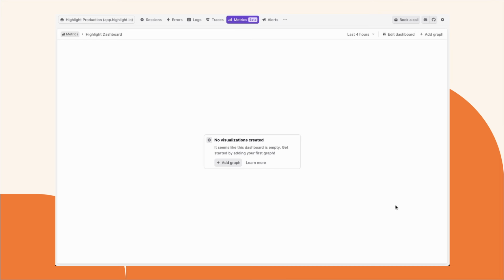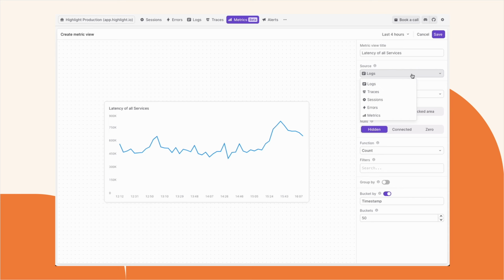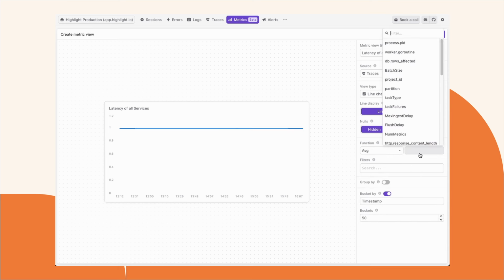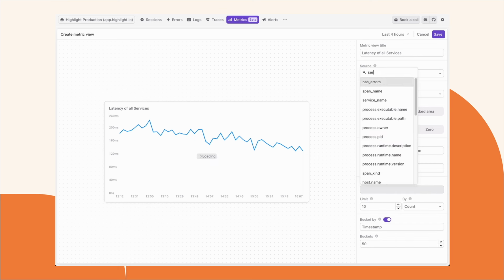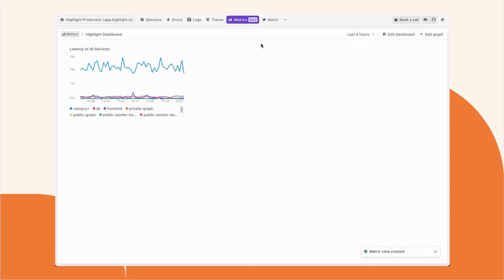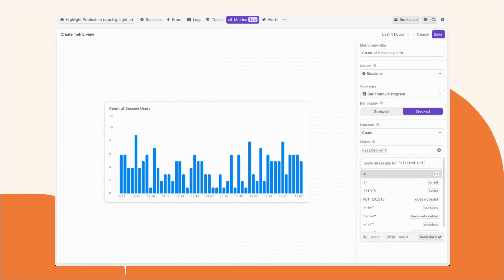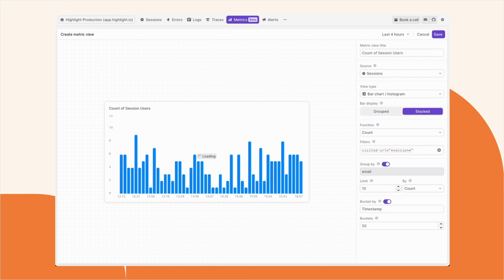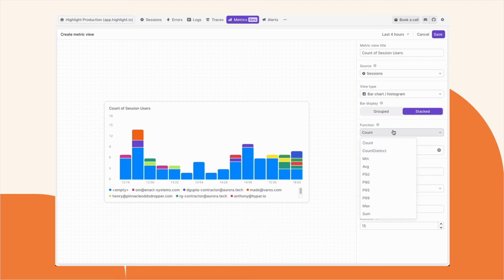Launch Week Day 2 - Metrics 1.0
It's launch week here at Highlight.io. Everyday this week we will be launching a new feature.
Day 2 focuses on a Metrics 1.0 . Hope you enjoy!

Chapters
00:00 - Intro
00:13 - Highlight Metrics Explanation
00:28 - Example Metrics demo
02:10 - Outro